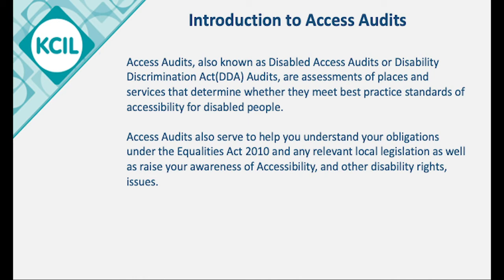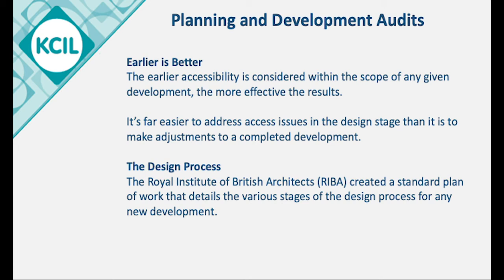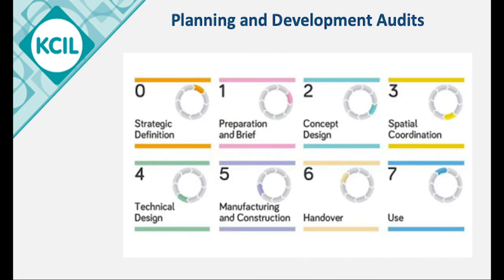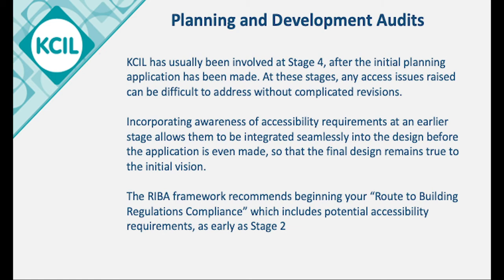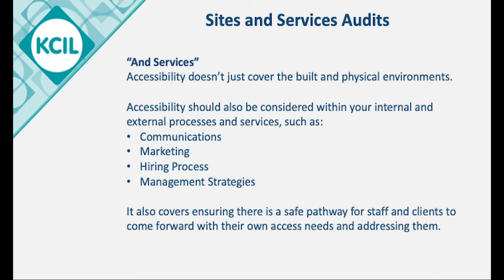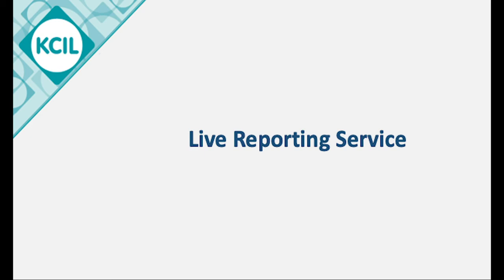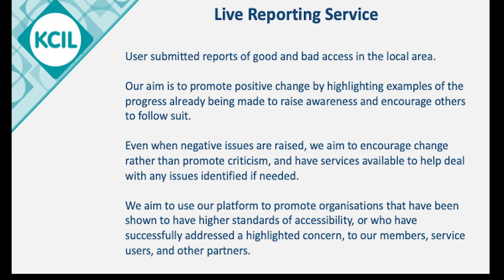KCIL Access Services Launch